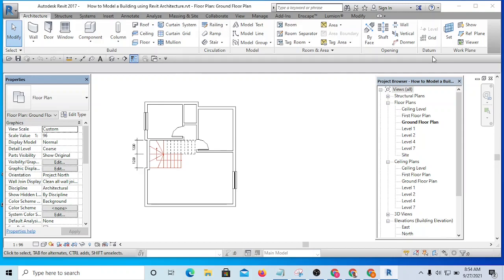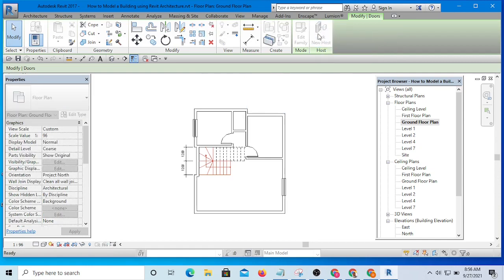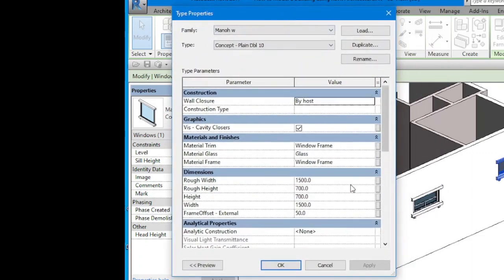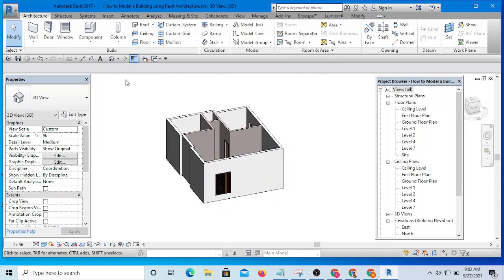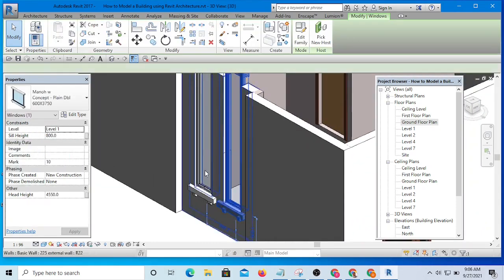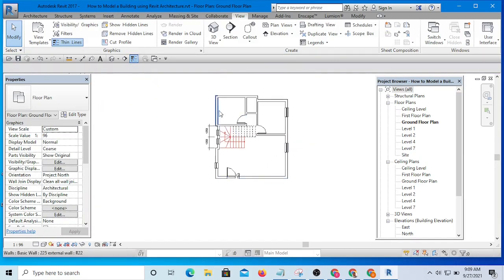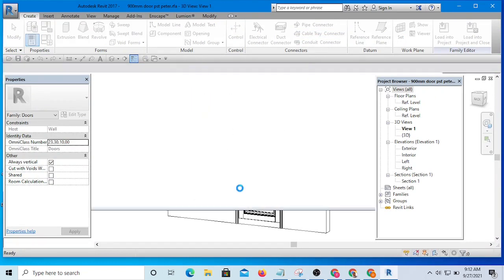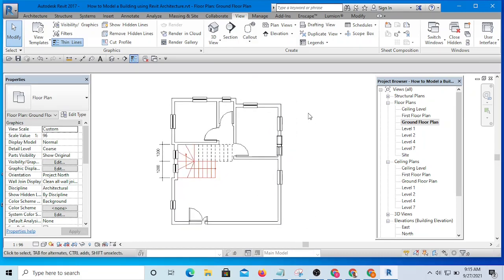Day 08 How to Place Door and Window in Revit